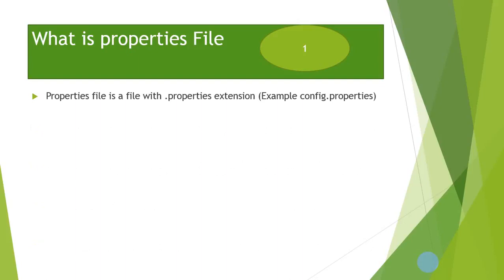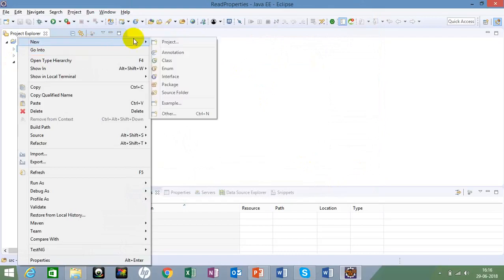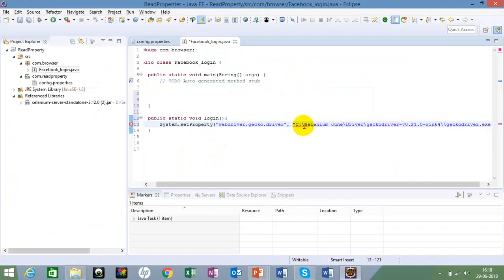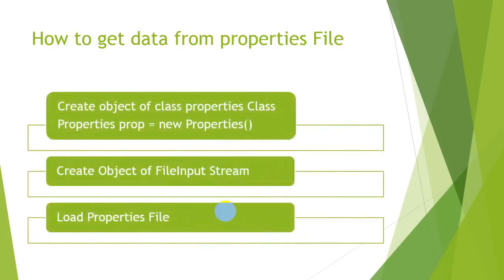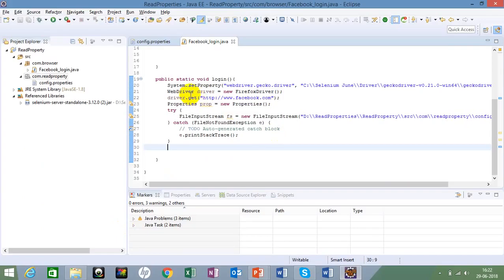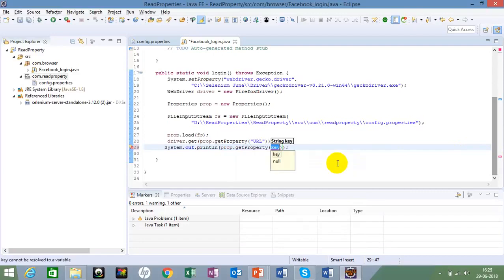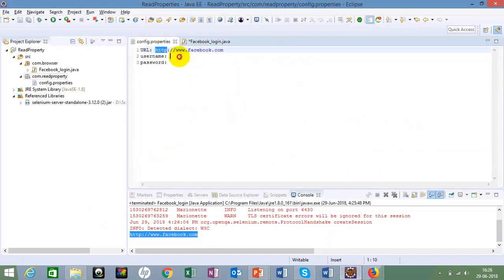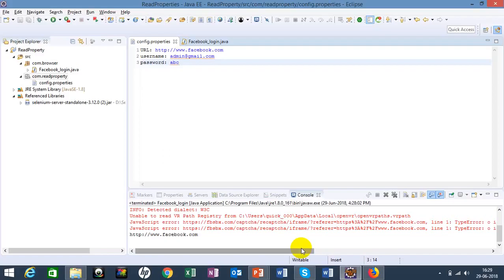Reading properties File in Java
Properties are configuration values managed as key/value pairs. In each pair, the key and value are both String values. The key identifies, and is used to retrieve, the value, much as a variable name is used to retrieve the variable's value. For example, an application capable of downloading files might use a property named "download.lastDirectory" to keep track of the directory used for the last download.

To manage properties, create instances of java.util.Properties. This class provides methods for the following:

loading key/value pairs into a Properties object from a stream,
retrieving a value from its key,
listing the keys and their values,
enumerating over the keys, and
saving the properties to a stream.